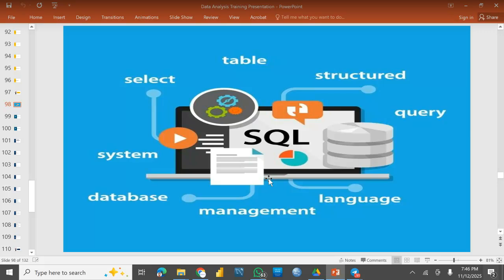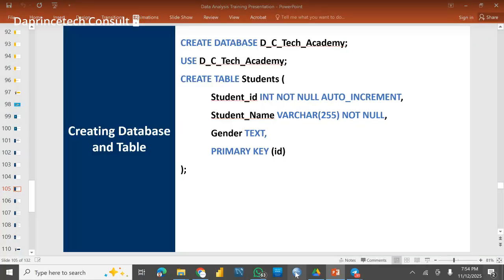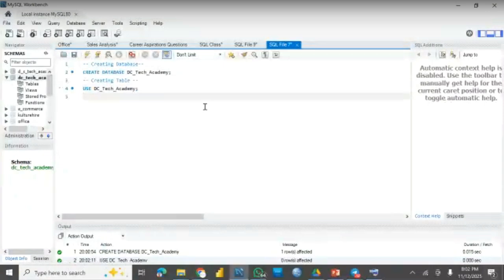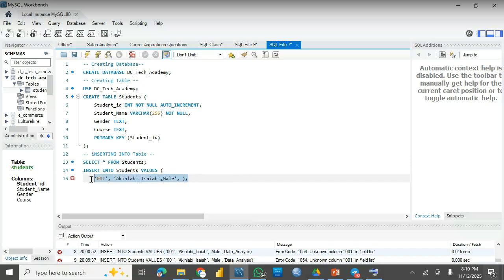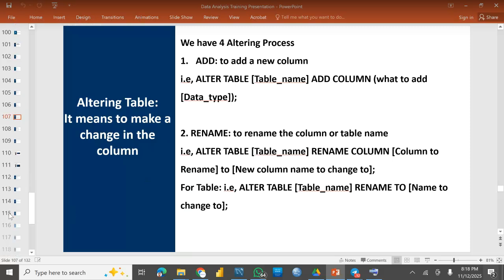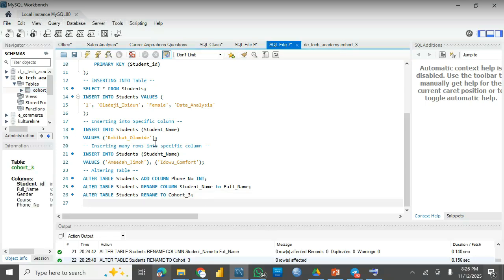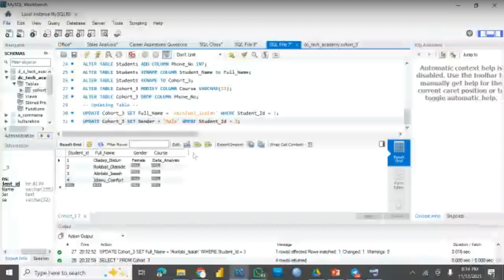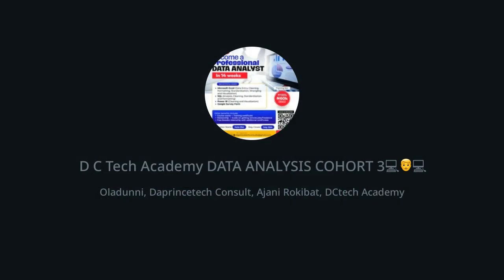SQL Training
Structured Query Language (SQL) is a powerful tool used to interact with relational databases. For data analysts, SQL is essential for extracting, transforming, and analyzing data efficiently. It isn't just about querying data, it's about uncovering insights.

Training on SQL (Introduction), Database & Table Creation, Inserting data into Columns, Altering, Updating and so on